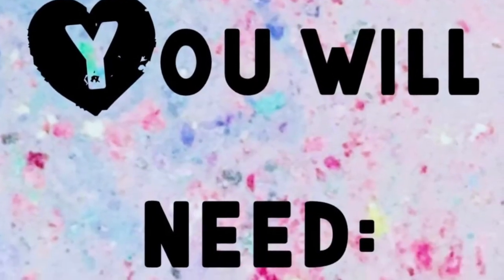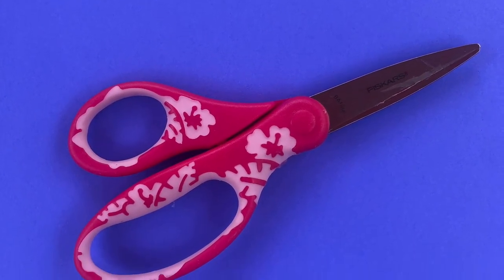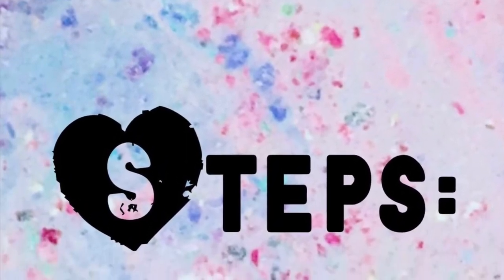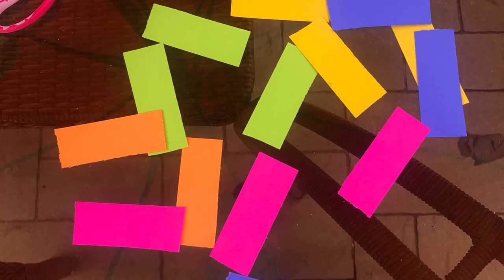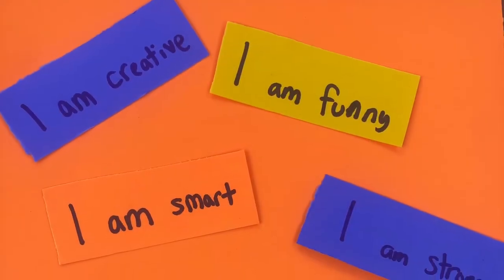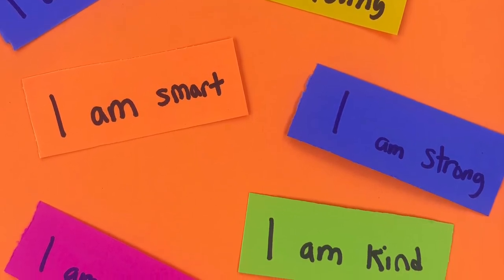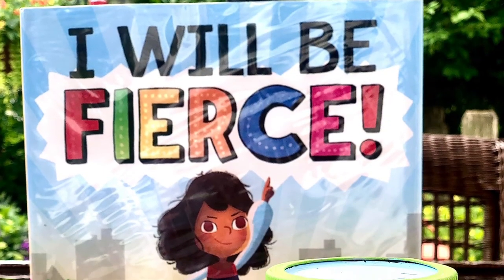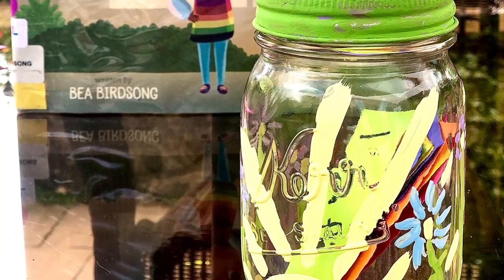Heart 2 Art Craft with Maura Rawlins: I Will Be Fierce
Today's Heart 2 Art Craft video is based on Monday's I Will Be Fierce storytime! Get ready to use your imagination and create your very own positive affirmation jar!

If you haven't had a chance to watch the storytime, you can watch it now on our Facebook page or Youtube channel!

The Heart 2 Art workshop is facilitated by Maura Rawlins, Margaret's Place Coordinator and WJCS Social Worker for Peekskill Middle School.